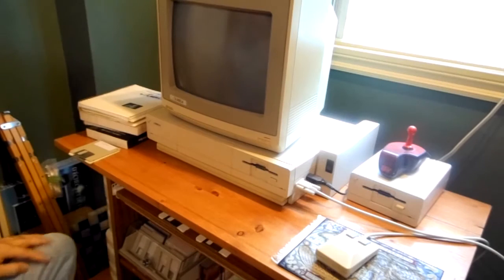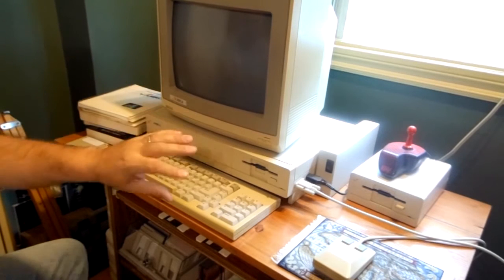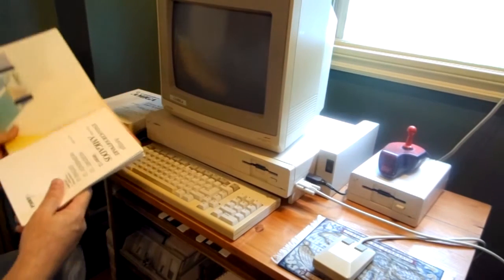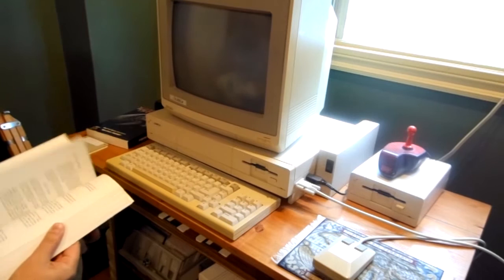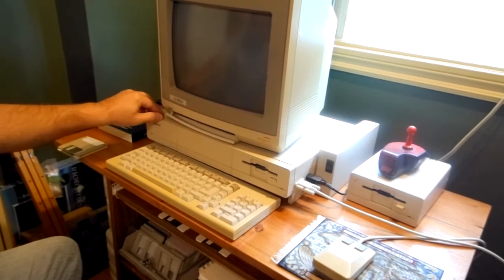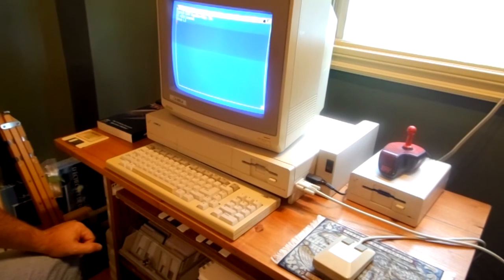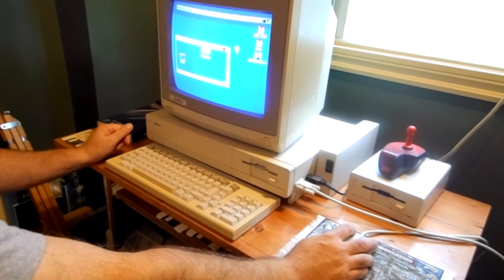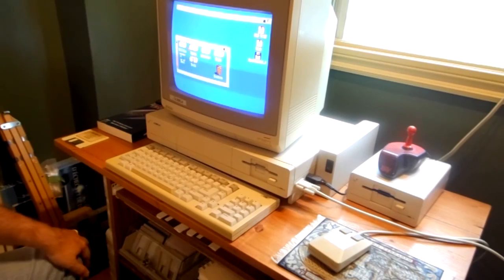Commodore Amiga 1000 from 1986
Demo of Commodore Amiga 1000

For the nostalgics of another era in computing, a demo of the original Commodore Amiga 1000, purchased in 1986, still works like a charm today. They sure don't make them like they used to! Even though your basic smartphone today has about 2000 times the speed of this machine...